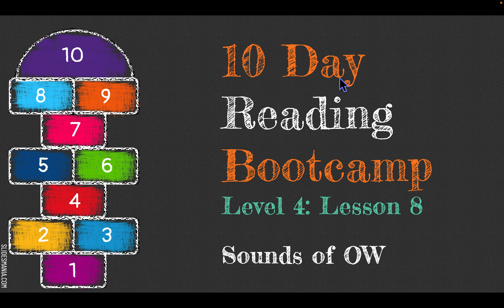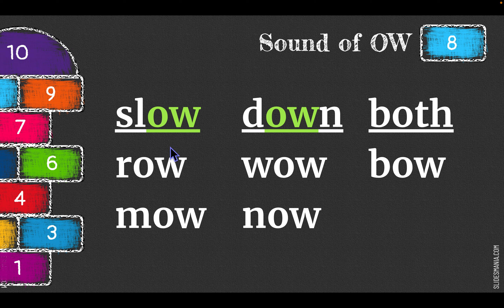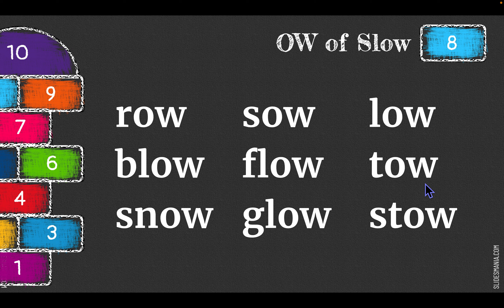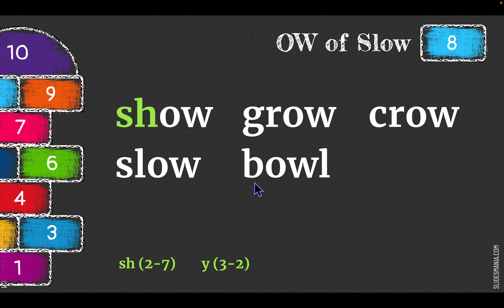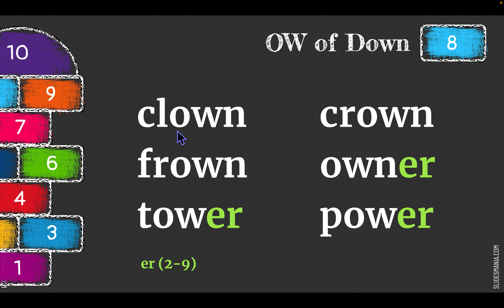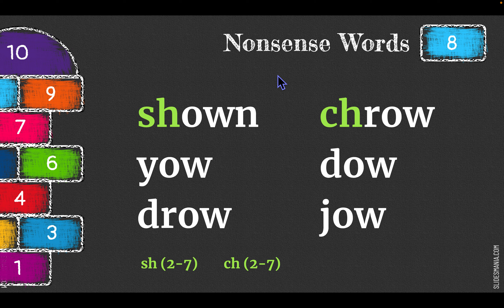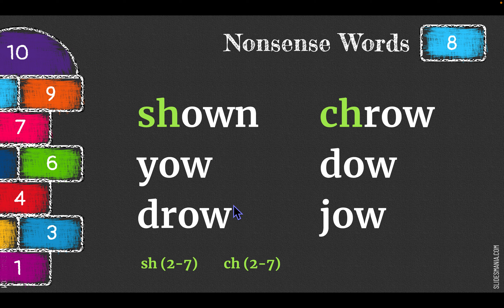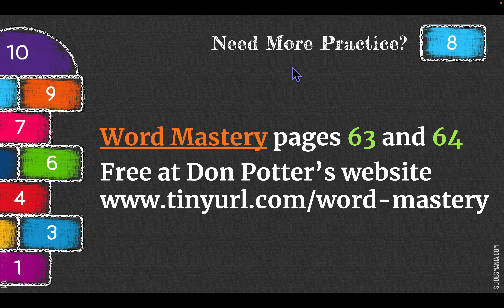Reading Bootcamp 10 Day Phonics Program: Level 4, Lesson 8 - Sounds of OW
This ten lesson phonics bootcamp was designed to help struggling readers. The most common sounds are introduced early, and this program only presents words where every single sound has been covered. This is to help students avoid guessing and to gain confidence.

Did you know that a high percent of prison inmates are functionally illiterate? Many of our school systems are failing to teach most students how to read at the level needed to succeed in high school, vocational training, and college.

You can use my videos to help you teach your children how to read, even if your school never taught you phonics. Best of all, you won't have to pay a tutor outrageous rates. All you need is the willingness to try and patience.

learn to read, learn to read phonics for kids, learn to read with phonics, syllable division rules